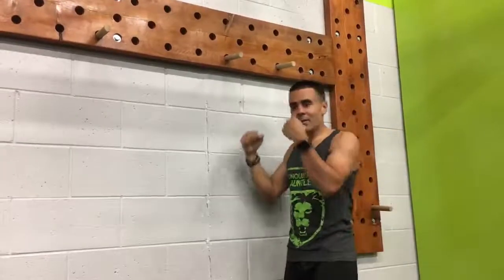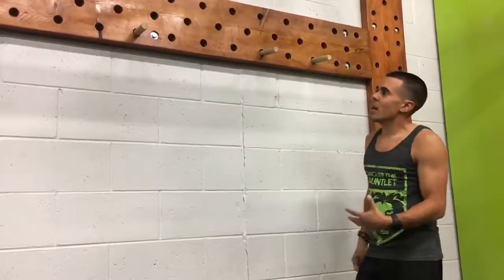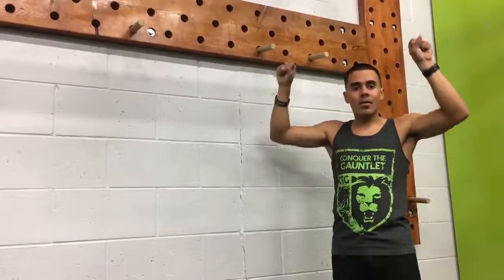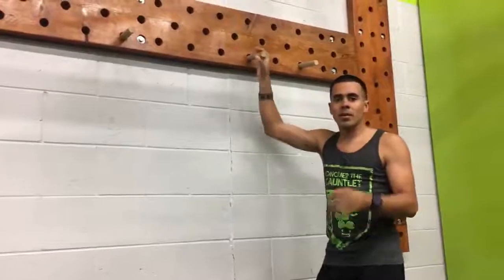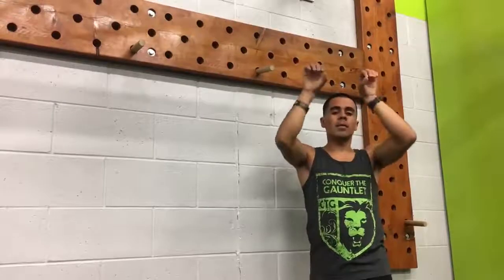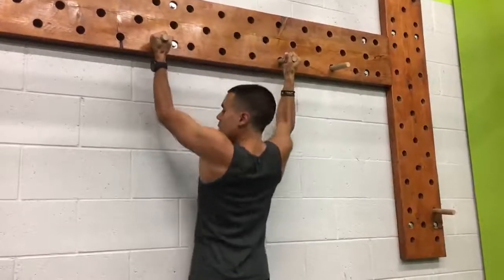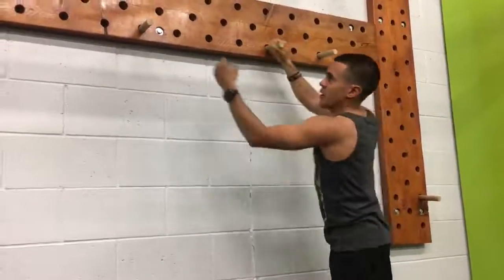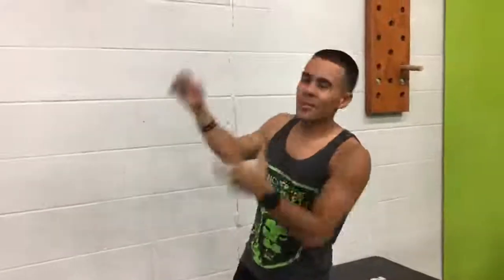OCR Workout: Pegboard Focus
Conquer The Gauntlet Pro Jay Flores shares workout tips that will help you conquer "Pegatron!"